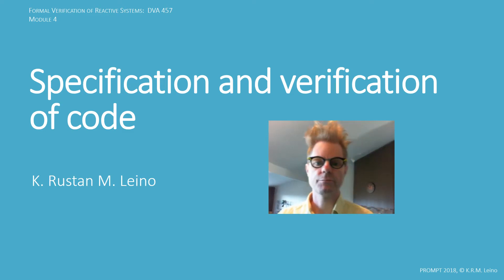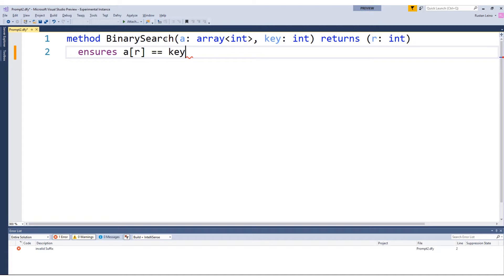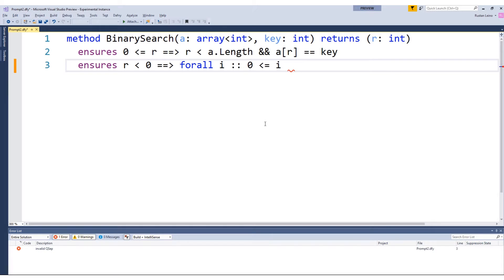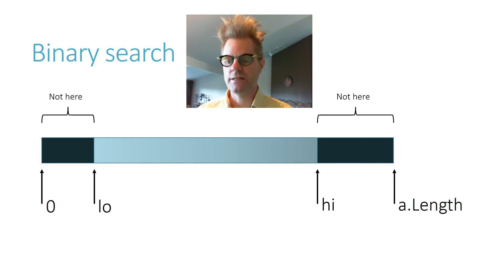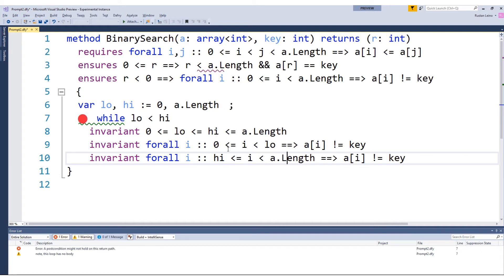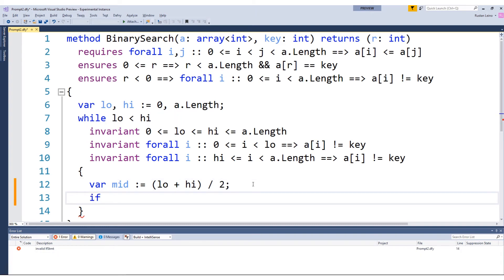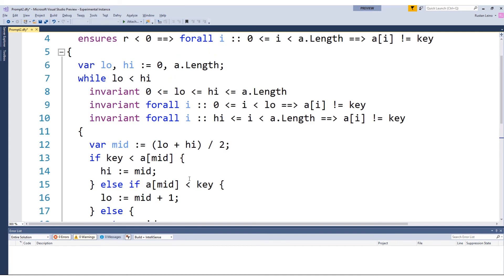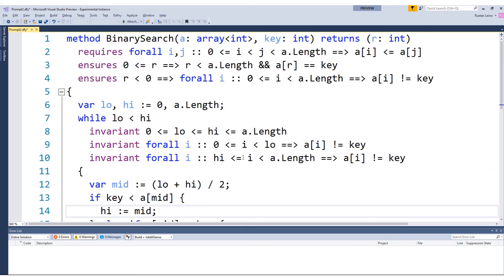Basics of specification and verification: Lecture 2, binary search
This is the third lecture in a series of 4 on the basics of specifying and verifying code. In this lecture, Rustan Leino writes the specification, code, and loop invariants for binary search.